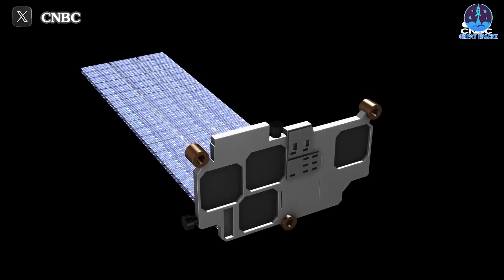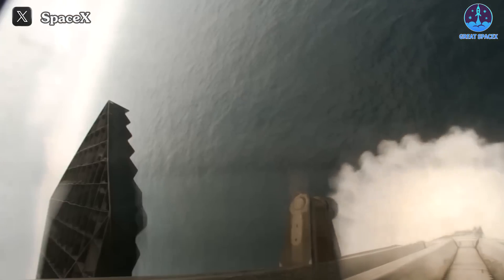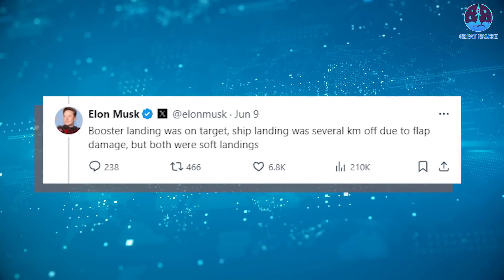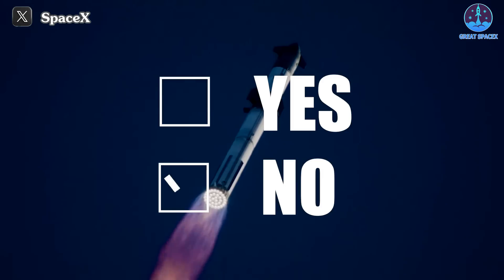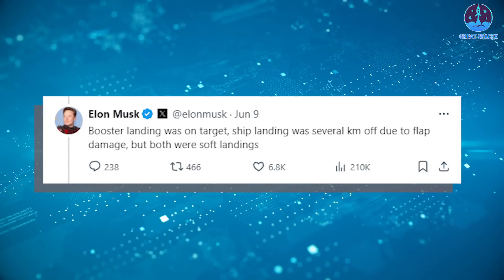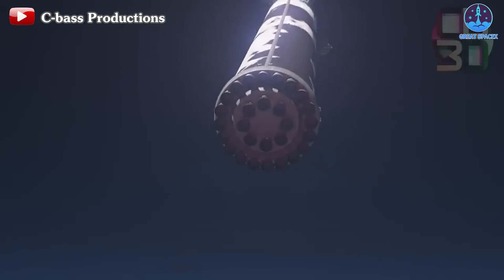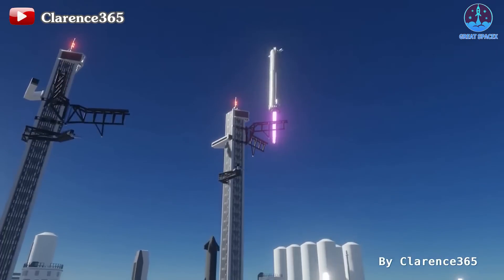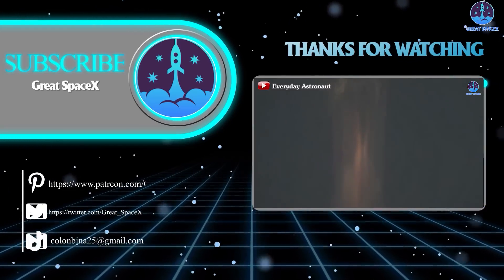Just Happened! SpaceX Revealed New Data On S29&B11 Ocean LANDING...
00:00: Intro
00:33: B11 landing
04:01: S29 landing
07:05: Future, challenges and next preparations
Our video content is referenced by video sources at these sites:
HUGE THANKS TO:
On June 6, through the camera angles on the rocket with the support of Starlink, we once again witnessed another miracle created by SpaceX with their giant rocket, Starship. Many of you told me you wanted to see the landing from a different angle. And now, let’s enjoy it! (Link&Link)
Very impressive, right? These landing scenes give us plenty to discuss today, along with some fascinating revelations from Elon Musk. So if you're ready, let's "Ship it" and get started!
Firstly, let's talk about the B11 landing process.
As you just saw in the video, when B11 approached the landing site, it passed through a small cloud. Immediately after that, B11's engines activated to begin the deceleration process. According to the official live feed, this moment occurred at T+00:07:09. The three inner engines turned on first, followed by the ten middle engines, but one middle engine failed. However, this did not significantly impact the landing process.
A few seconds later, when the booster nearly touched the water surface, the middle engines completed their task and shut down, leaving only the three inner engines working. After that, B11 landed softly, with the same view as in the live show. Unfortunately, we couldn't watch the moment B11 hit the water from outside because the camera angle suddenly changed.
With the new view angle of the landing, I believe you all noticed two outstanding highlights.